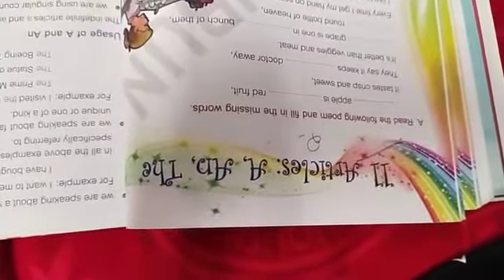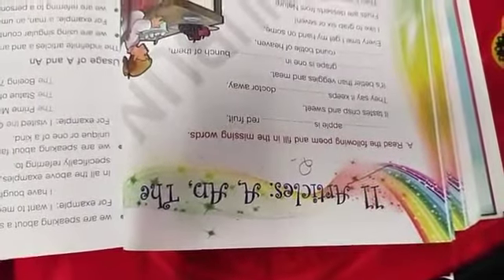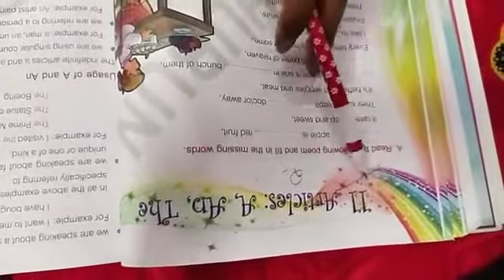Class 5th Subject English language Chapter 11 Topic Definite article Part 1 (vinayaka,branch)